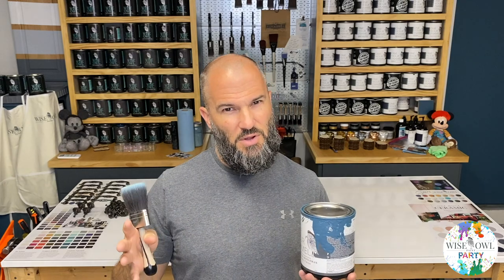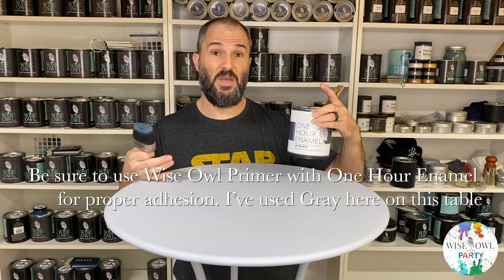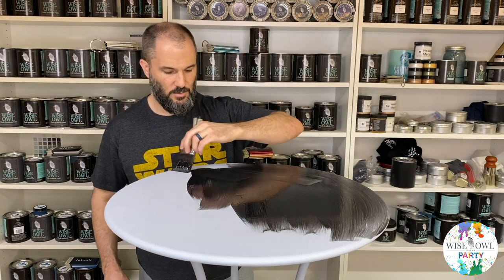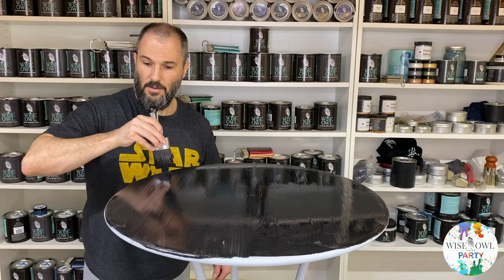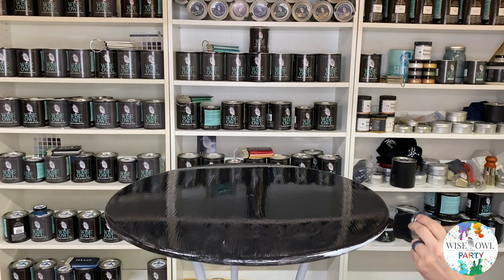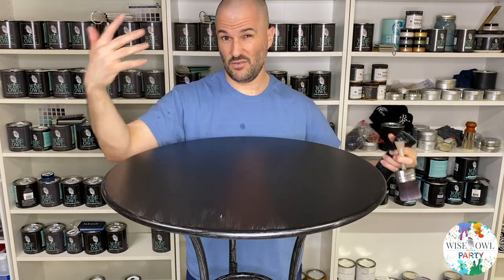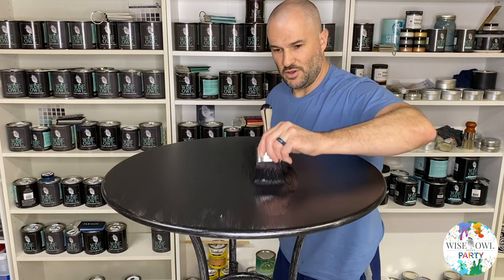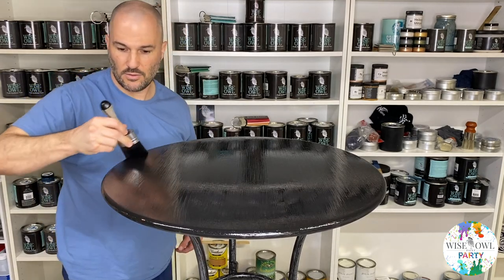How-To Brush On Wise Owl Paint One Hour Enamel | Using Cling On Brushes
Welcome to the Wise Owl Paint Party.  On today’s video we're sharing our steps for how to brush on Wise Owl Paint One Hour Enamel using Cling On Brushes to get a beautiful flat brush stroke free finish.  We’ll walk you through the steps from Primer to two coats of Black One Hour Enamel.  One Hour Enamel must have primer first, and Wise Owl Paint primer has been made to work specifically with our paints

We hope you enjoyed this informational How To video brush on One Hour Enamel using Cling On Brushes, and if you try your own DIY makeover on a piece of furniture using One Hour Enamel and/or Cling On Brushes, be sure to share your project with us.  We’d love to feature those who have tried our primer or products on my different platforms.

Additionally, if you have any questions about One Hour Enamel or Cling On Brushes please leave them in the comments below.

Materials used;

Wise Owl Primer
- Gray

Wise Owl Paint One Hour Enamel
- Black

Cling On Brush
- S50

If you’d like to try Wise Owl products and/or Cling On Brushes, you can find your local Wise Owl retailer here;